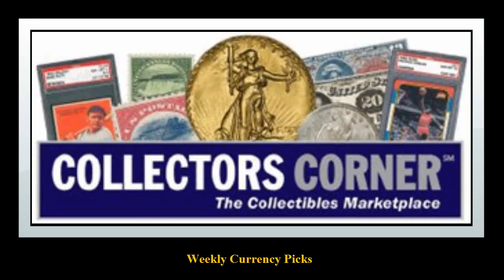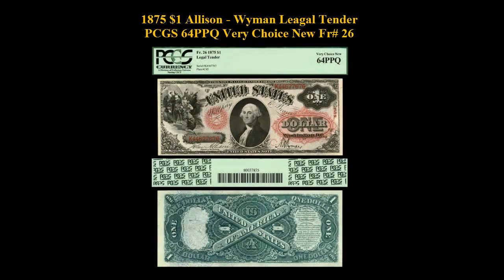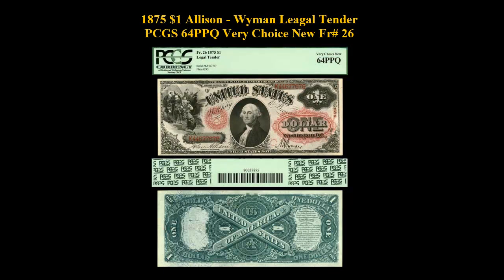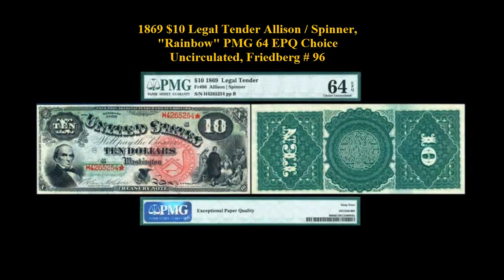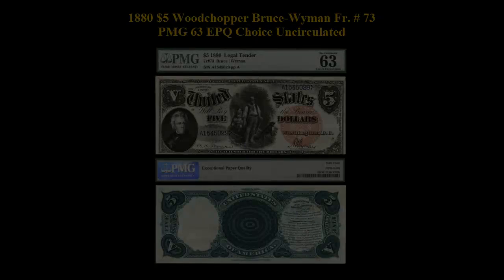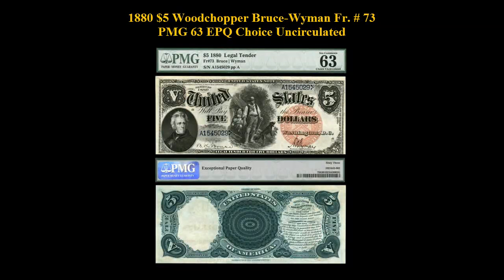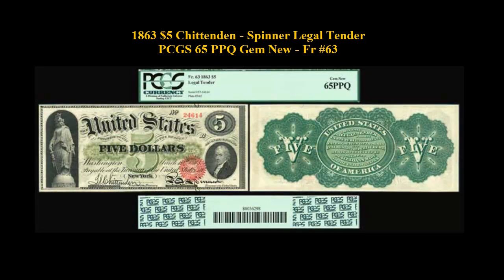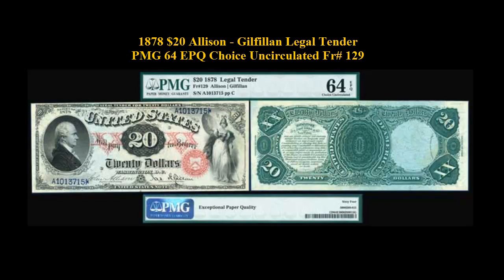Collectors Corner currency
Weekly Currency Picks - week of May 5